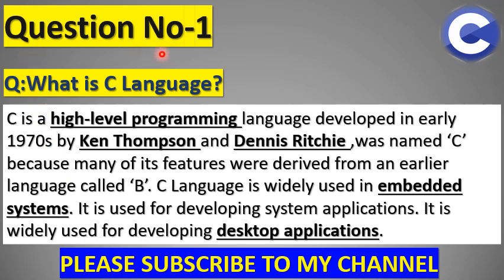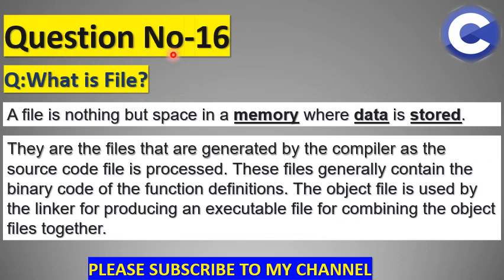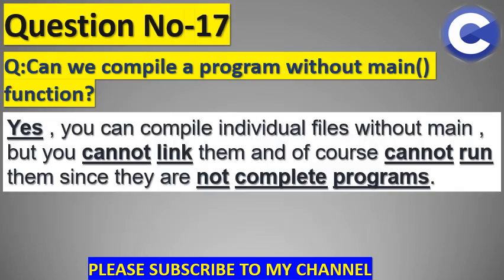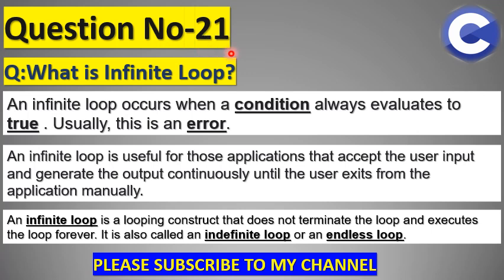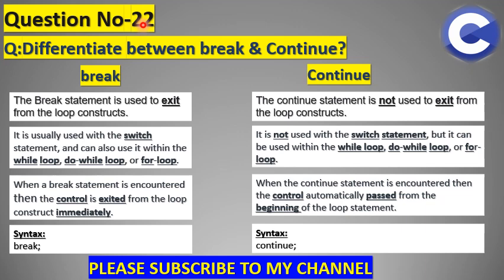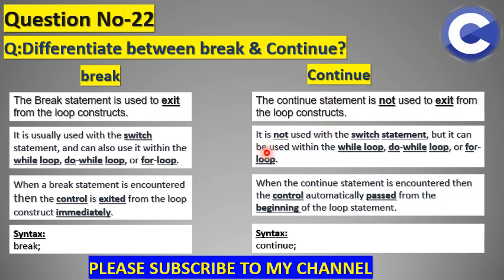C Programming Interview Question and Answers for College Placement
Courses at Internshala with certificates at lowest price!!